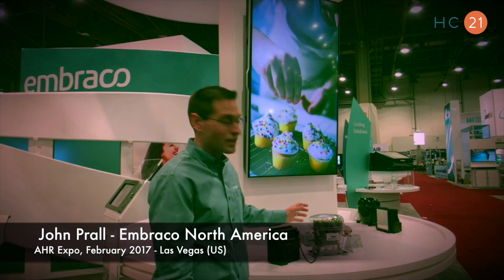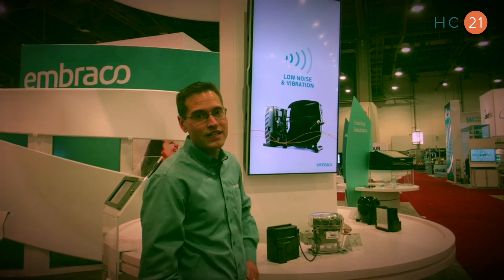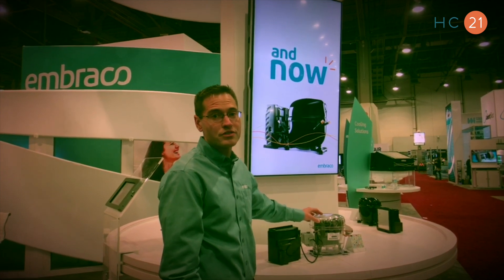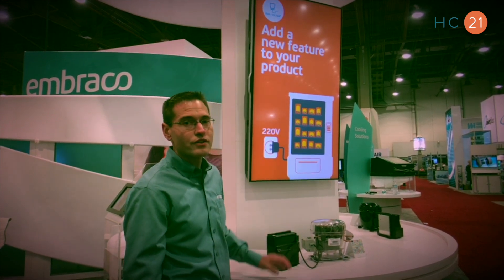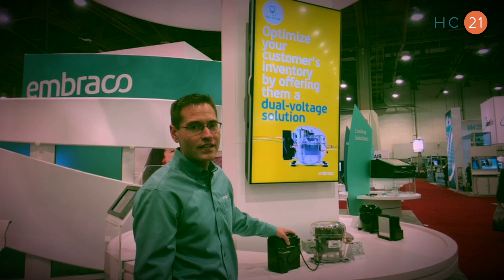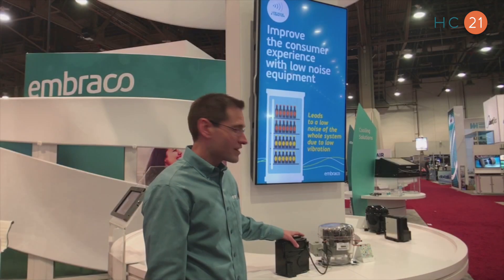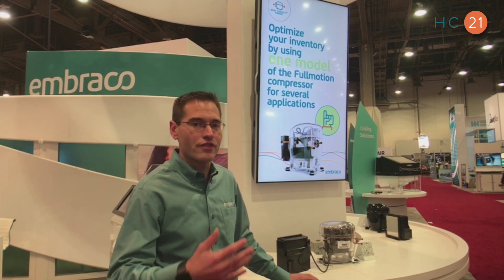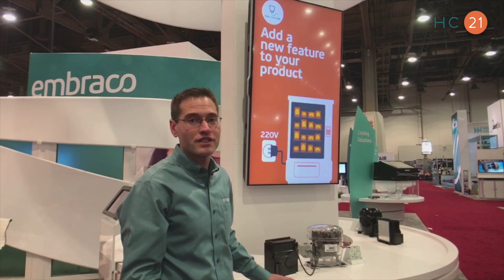Interview with Embraco at AHR Expo 2017.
Embraco showcases new propane (R290) variable speed compressor at AHR Expo 2017.